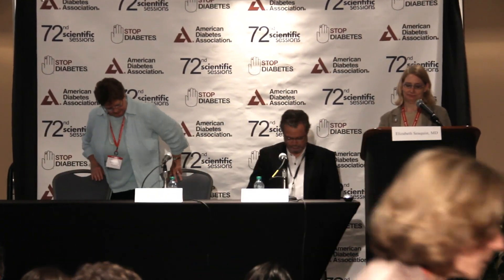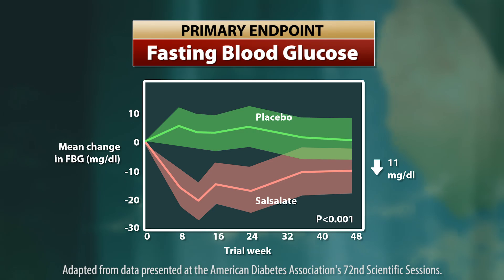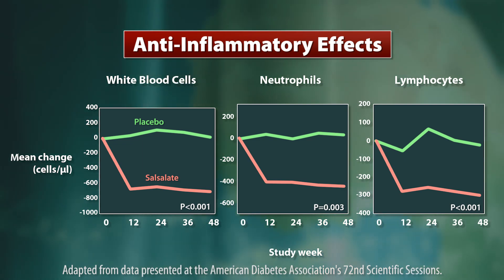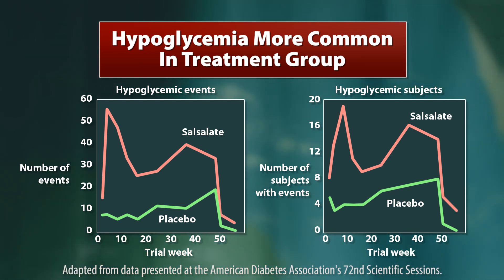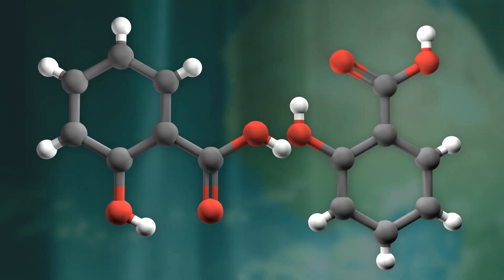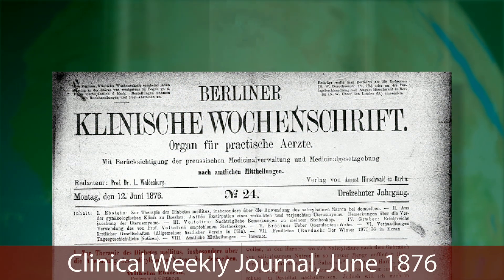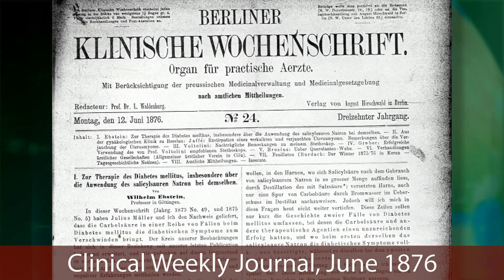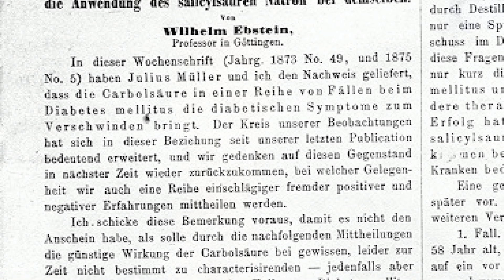World's Oldest Anti-Inflammatory Drug Finds New Use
The TINSAL-T2D study found that salsalate, a precursor drug to salicylic acid, can help control blood glucose levels in patients with type 2 diabetes. Dr. Steven E. Shoelson, the lead investigator for the study, provides insight into the findings.